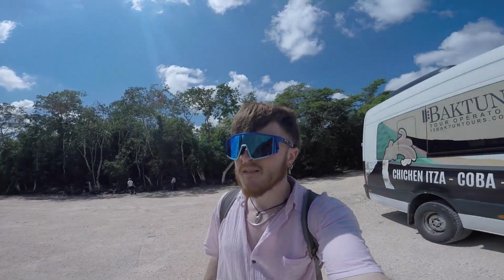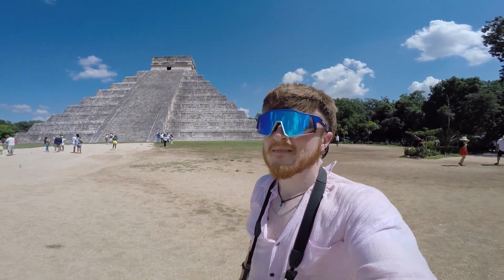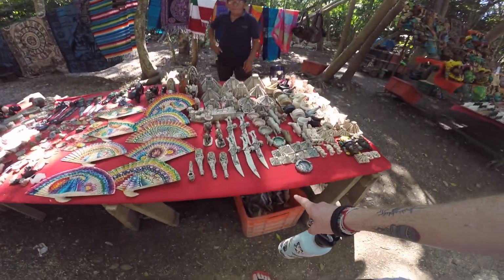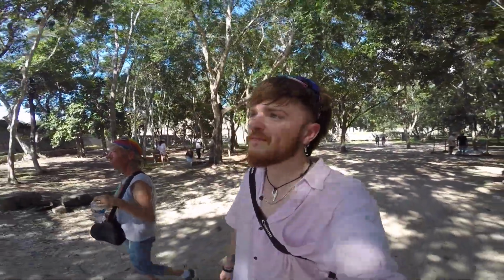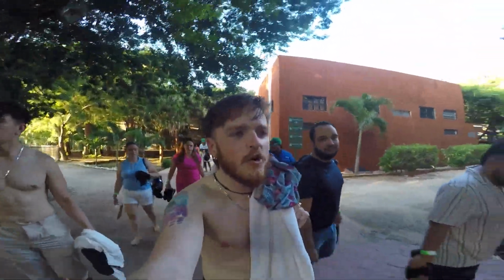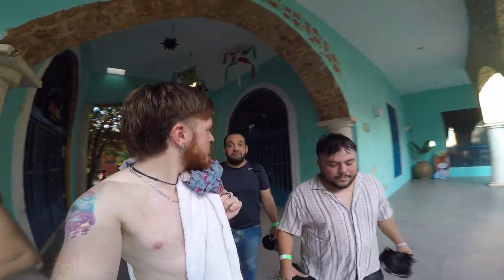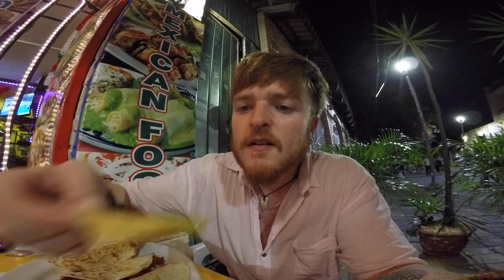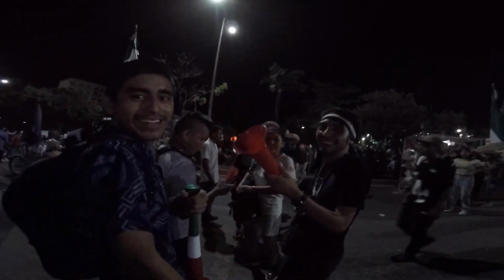Getting friendly with Costa Rican girls in Mexico!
While I'm exploring Chichen Itza, the ancient Mayan ruins not far from Cancun, Mexico, I make some friends from Costa Rica before we head to swim in a giant cenote!

Chicen Itza is crazy, it's huge and it's one of the 7 wonders of the world. Strange phenomenon happen here at multiple parts of the year. which I explain in this video.

Seeing my first wonder of the world was incredible, a bit touristy but definitely worth seeing.

The cenotes in Mexico are really fun to swim in, they are connected to underground rivers and have currents that can be very strong so they advise you to wear a life vest.

MY GEAR: (use my links & help support me)

Stills Camera
Video Camera
Water bottle